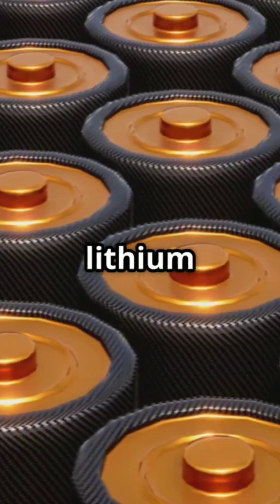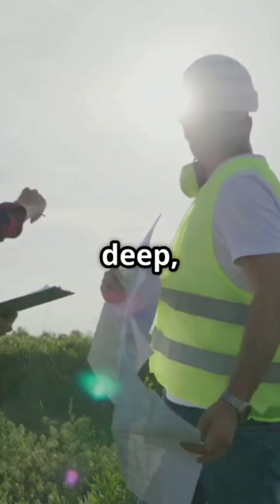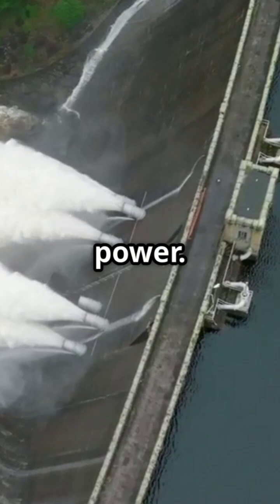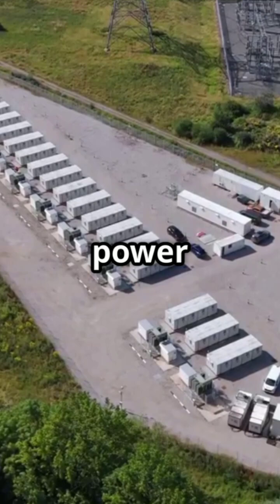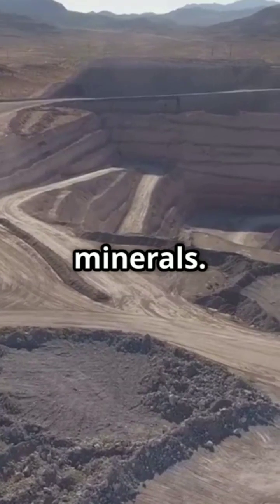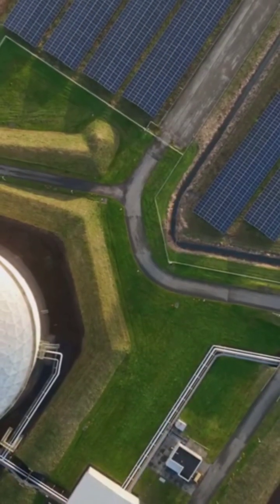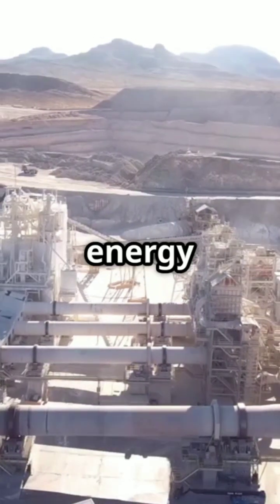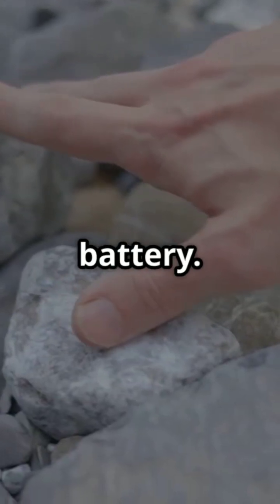GEOCHEMICAL ENERGY STORAGE: TURN ROCK INTO A GIANT BATTERY 🌍💧